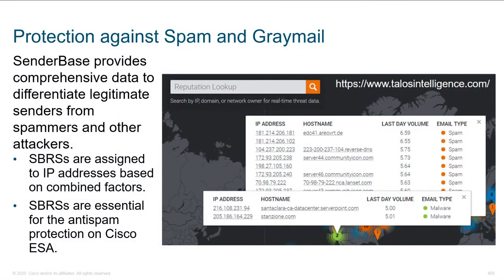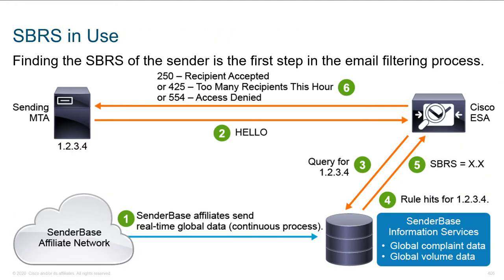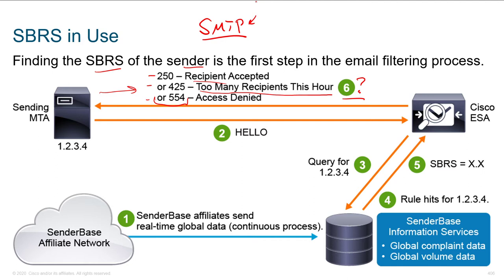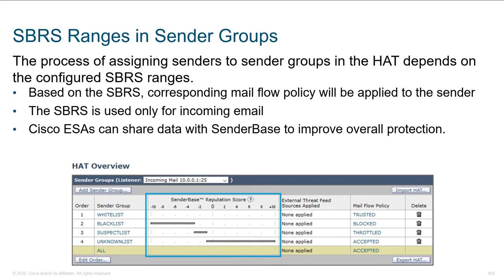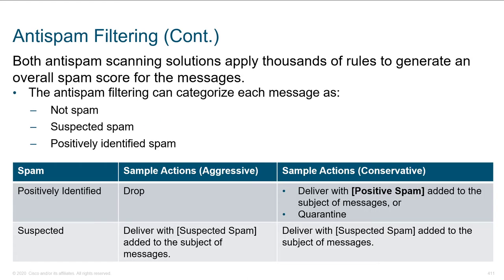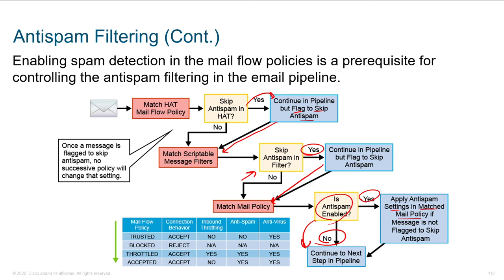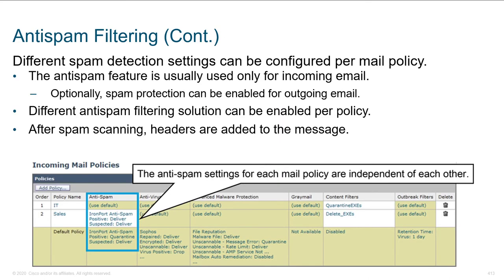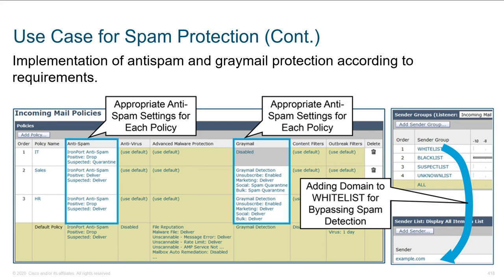Protection Against Spam and Graymail - Part 8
SCOR Cisco Training Series Section 8:  Deploying Email Content Security
In this module you will learn:

Overview of Cisco ESA Protection Against Spam and Graymail,
SBRS in USE,
CISCO ESA Strategy for using SBRS,
SBRS Ranges in Sender Groups,
Antispam filtering,
Graymail Overview,
Use case for Spam Protection.